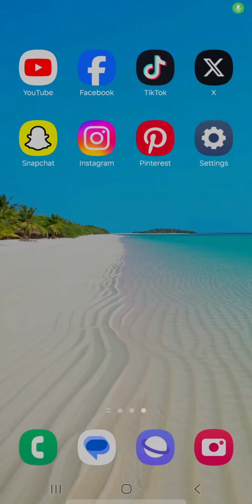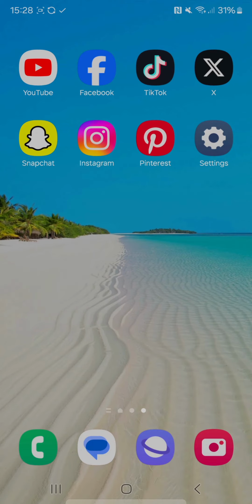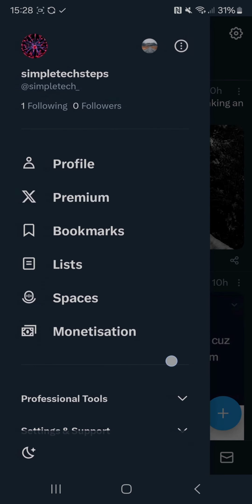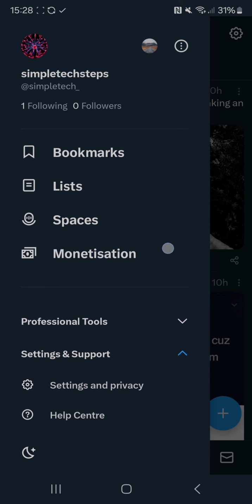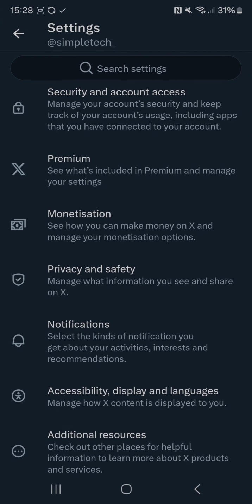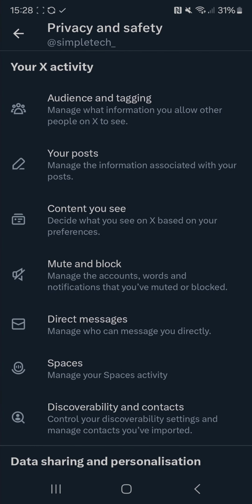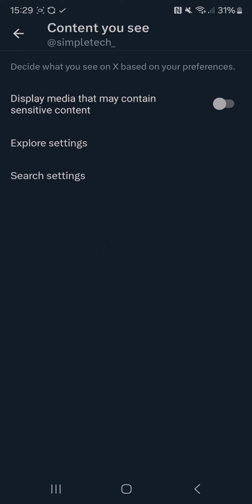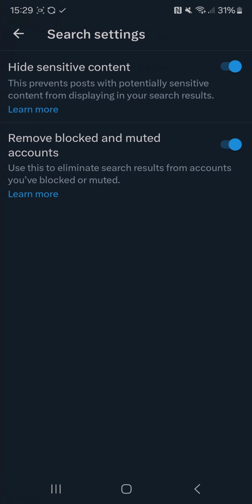How To Hide Sensitive Content On X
Empower yourself with the knowledge to control your online experience by learning how to turn off viewing sensitive content on X! In this detailed tutorial, we'll guide you through the steps to adjust your settings and shield yourself from potentially inappropriate or disturbing material. Whether you're a concerned parent, digital content consumer, or simply seeking a more curated online experience, turning off sensitive content viewing can help create a safer and more enjoyable browsing environment.